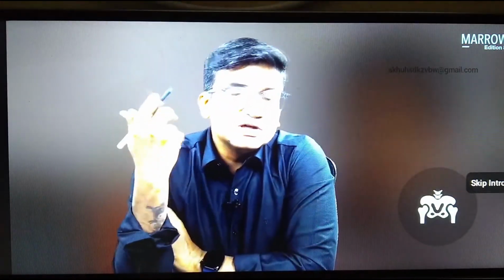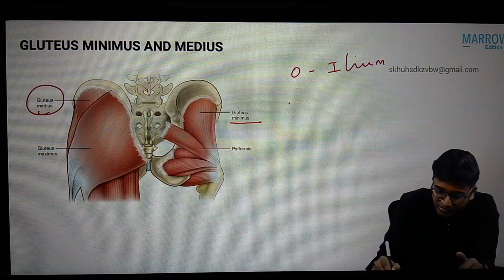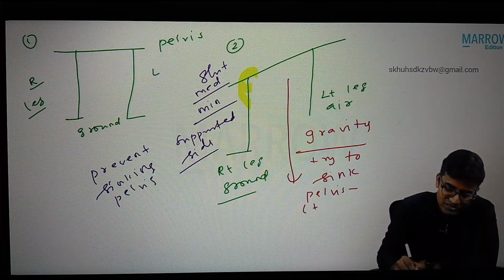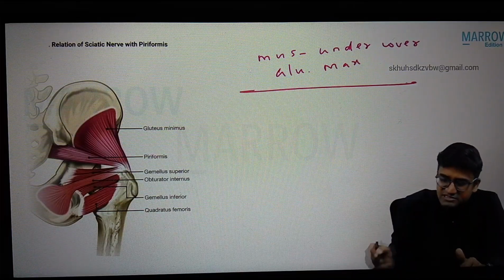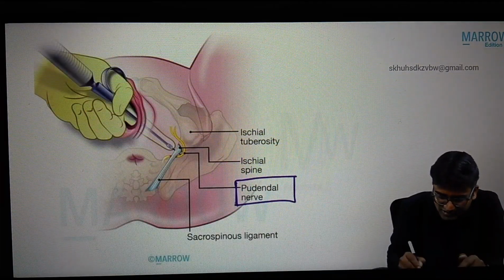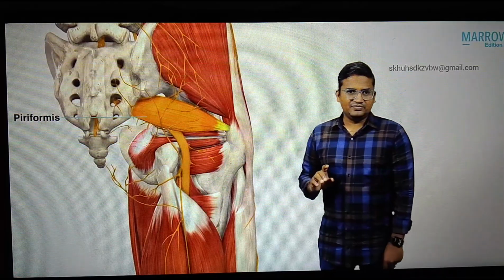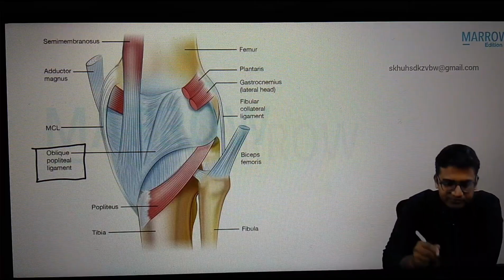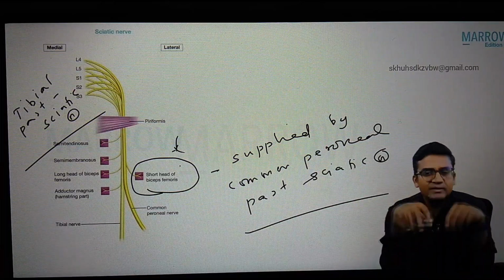Gluteal region and hamstring muscle